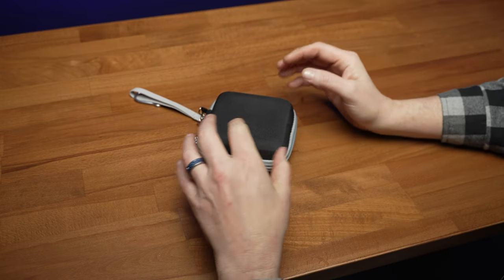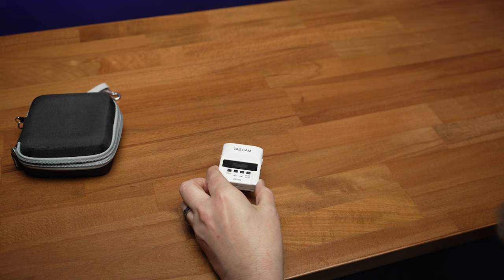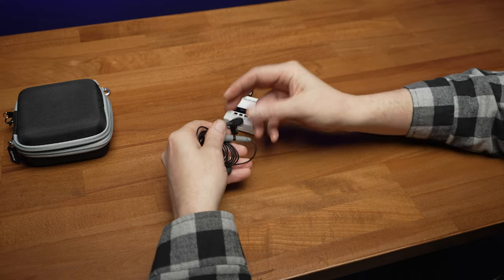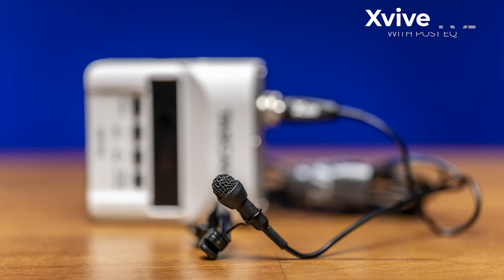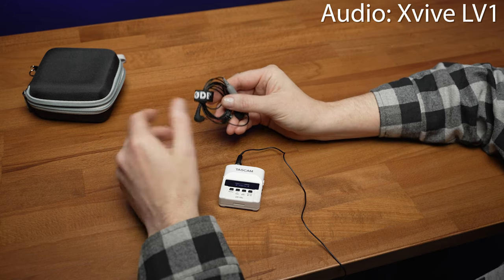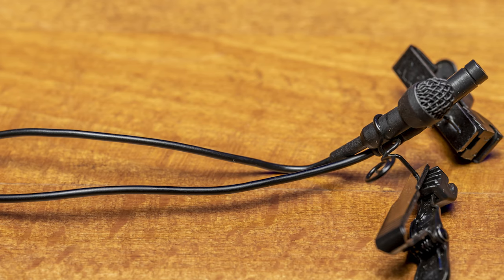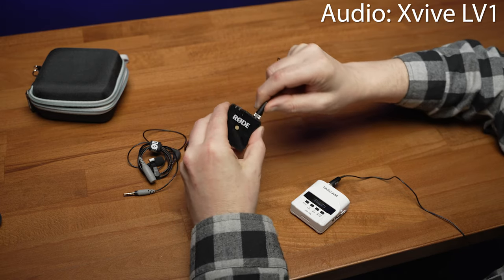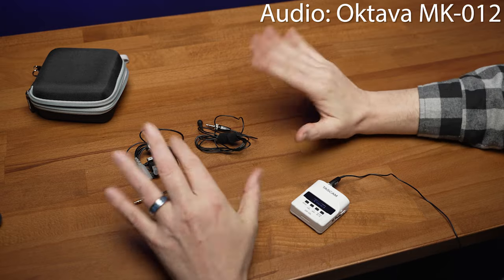The BEST "budget" lav mic on the market? Xvive LV1 review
Is this the best sub $100 lav mic on the market? Using the Xvive LV1 as a replacement mic on my Tascam DR-10L.

Xvive LV1
Tascam DR-10L
Oktava MK-012

0:00 Intro
2:44 No EQ Audio Tests
3:49 Post EQ Audio Tests
4:39 Final Thoughts